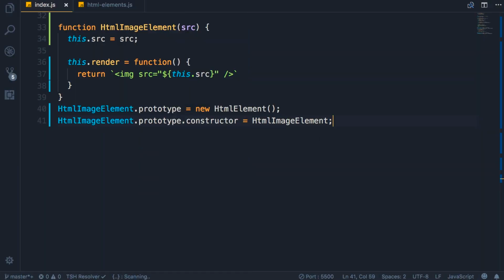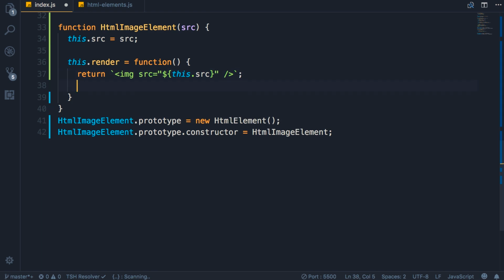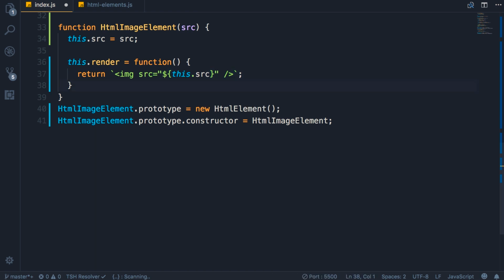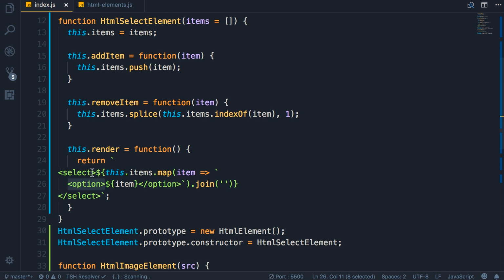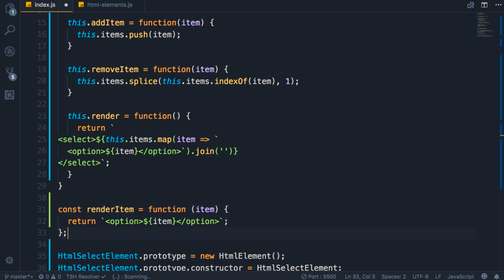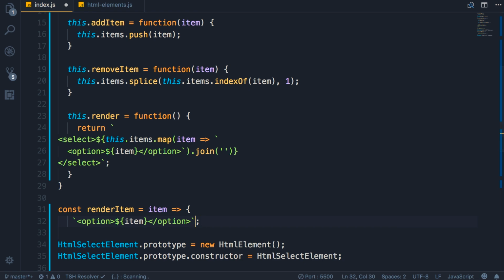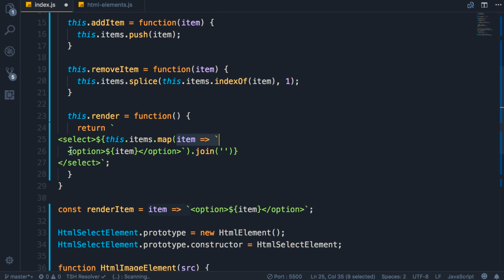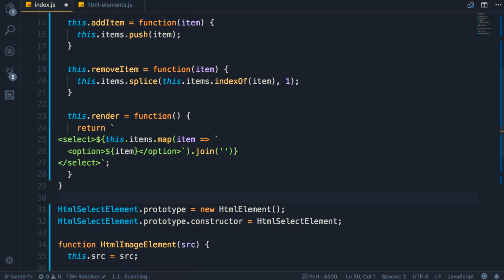142 Solution Polymorphism